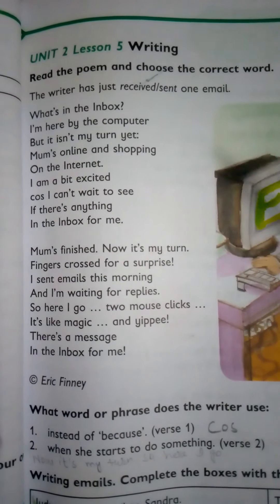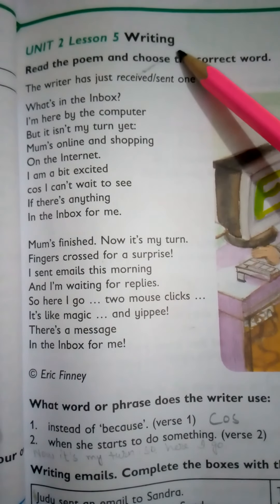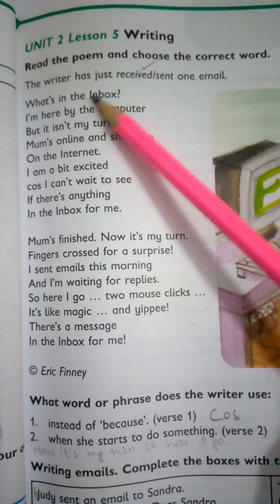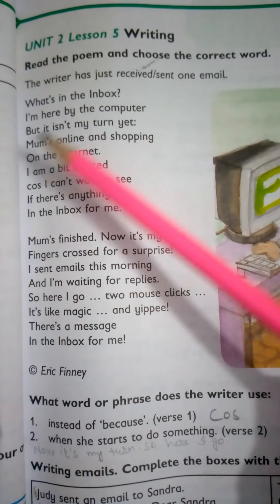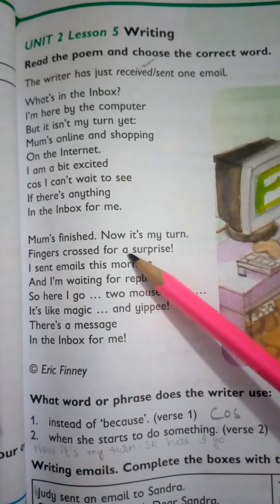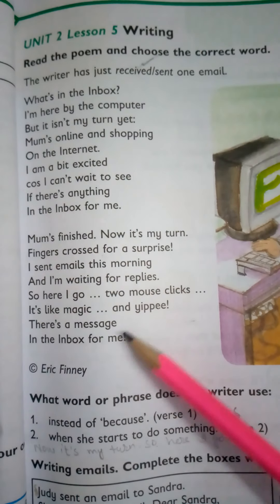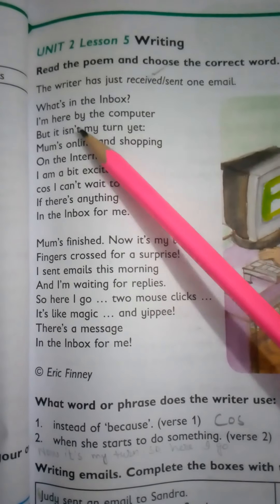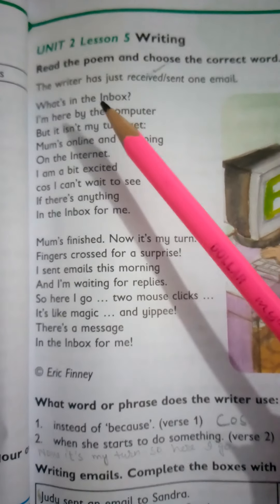Grade 5 English Lecture 16